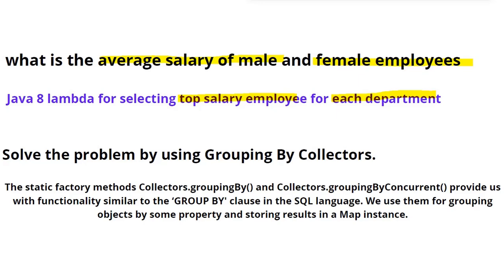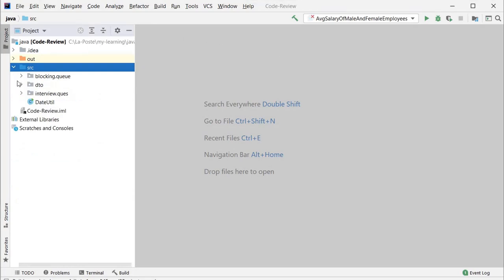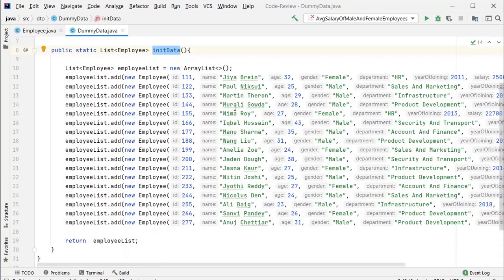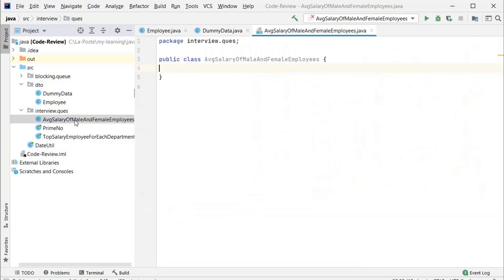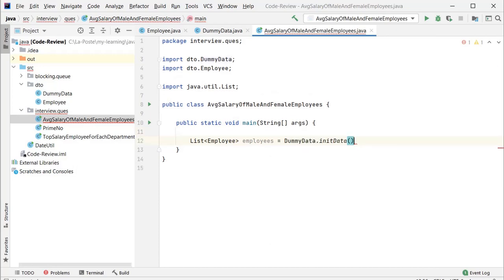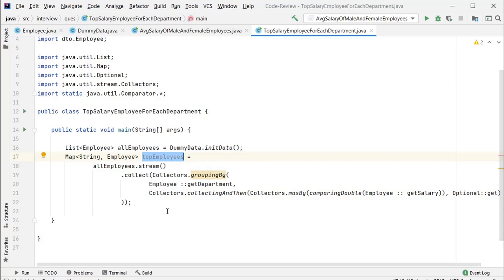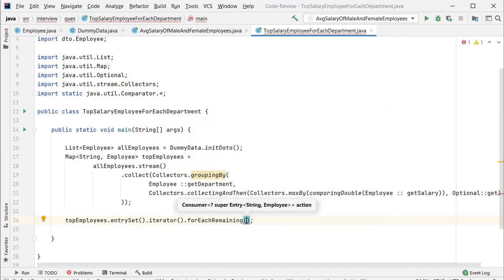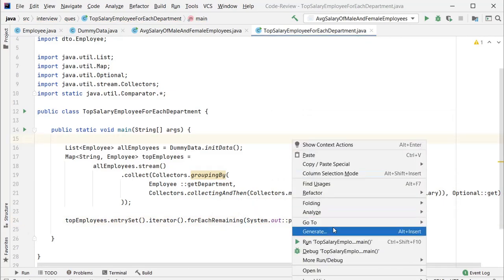Java 8 groupingBy Collector | frequently asked java 8 stream interview programs